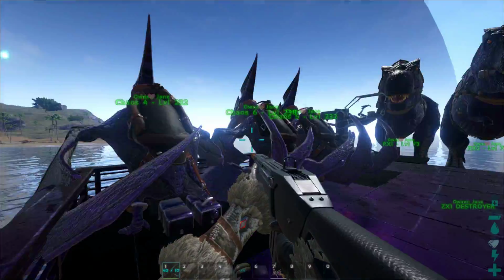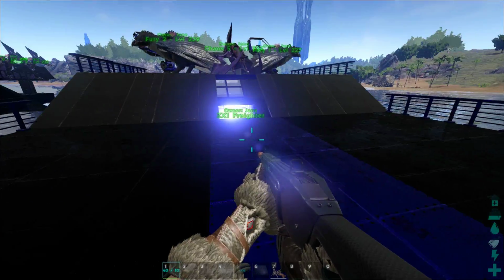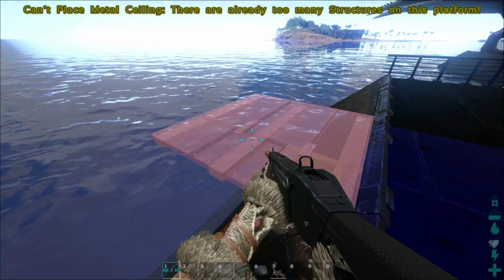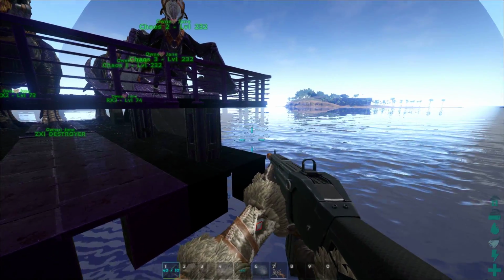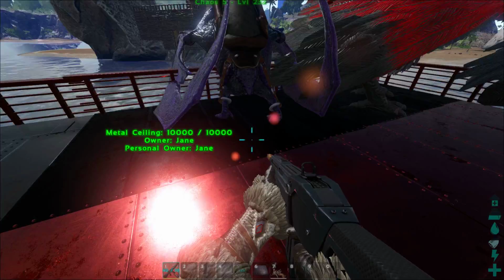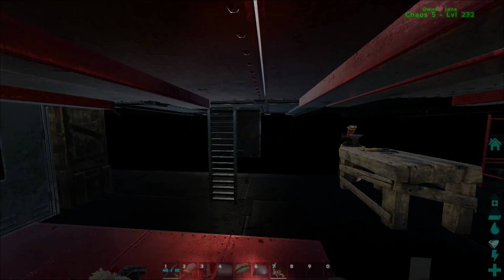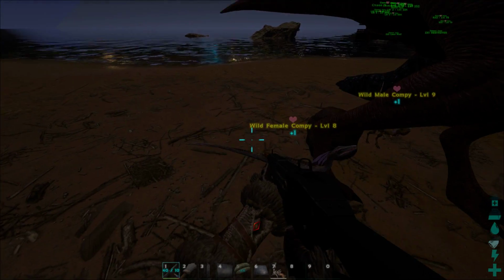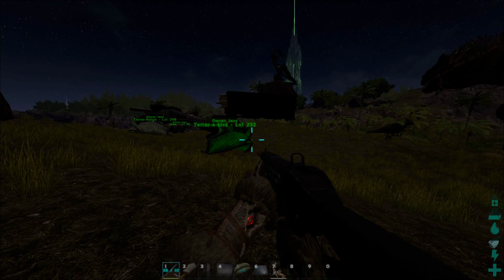Ark Survival Evolved: Battleships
Built some sweet ships in Ark, I get easily side tracked...